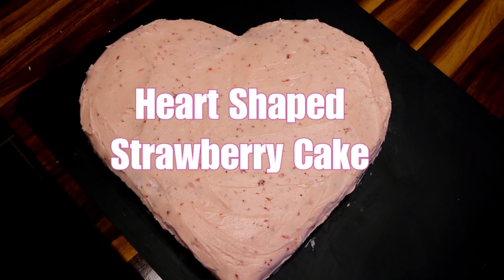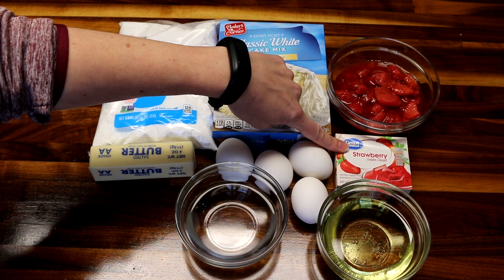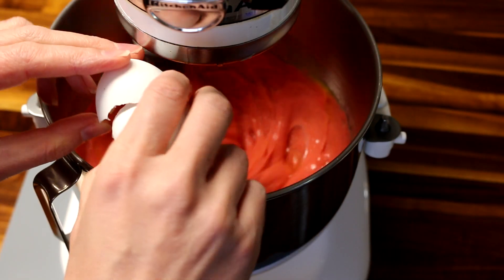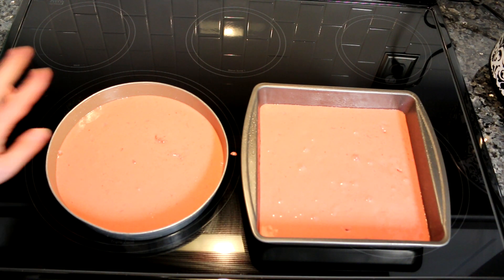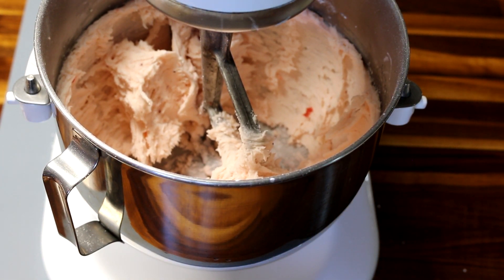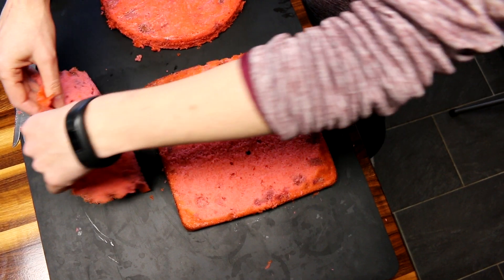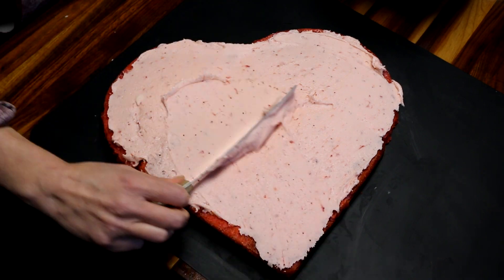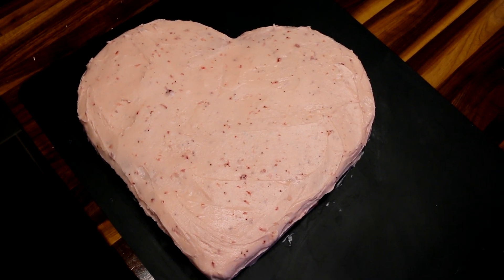How to make a Strawberry Heart Shaped Cake without a Heart Pan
I show How to make my Favorite Strawberry Cake in a Heart Shape without using a Heart Pan. This cake is perfect for Valentines day and is so delicious and easy to make.
Ingredients:
1 white cake mix
1 cup frozen strawberries, defrosted and drained (save juice for frosting)
1 box strawberry jello (3 oz)
4 eggs
1/2 cup oil
1/2 cup cold water
Frosting: 1 pound powdered sugar, 1 stick butter, juice from strawberries
Mix cake mix, jello, oil and water. Add 1 egg at a time until all incorporated. Add in strawberries and mix. Pour in prepared cake pans and bake at 350 for 30-35 minutes.
Mix all ingredients for frosting together until creamy